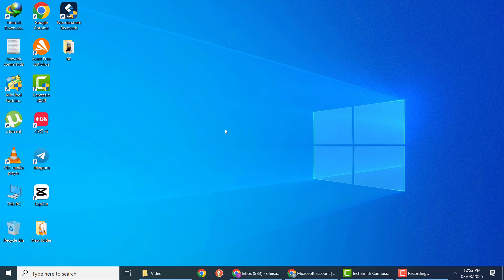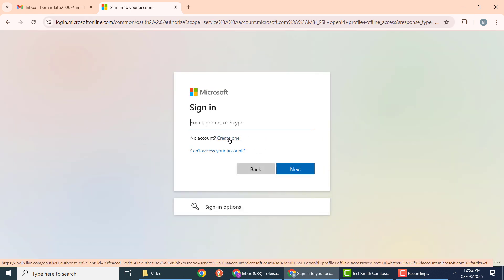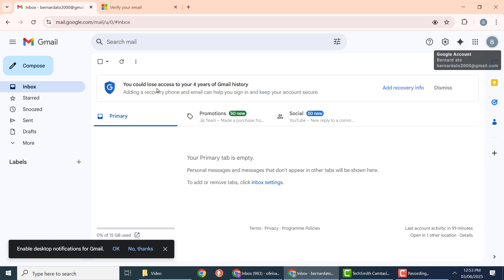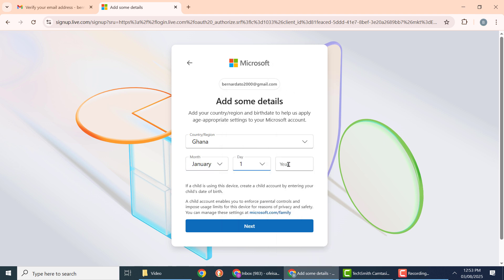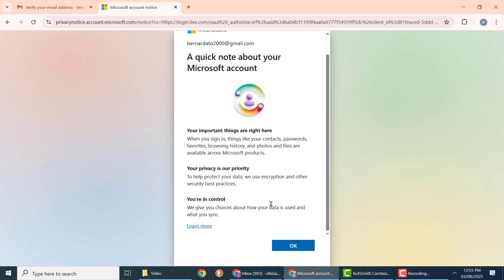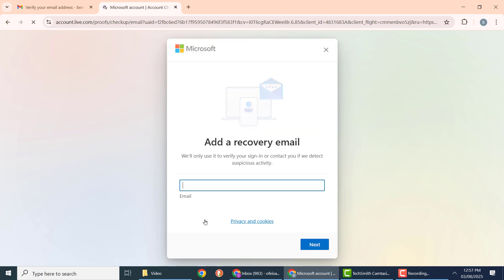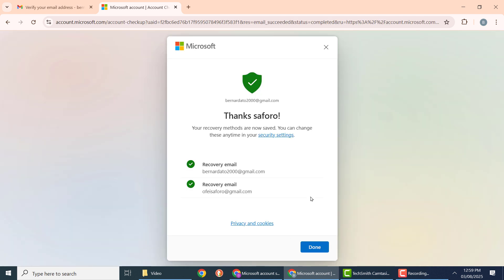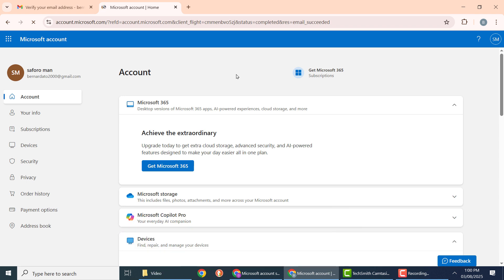How to Create a New Microsoft Account in windows 10/11 (2025 Updated)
You'll learn how to create a new Microsoft account in Windows 10/11 Mobile or PC 2025 easily – whether you're using an HP laptop, Your smart Phone or any other device.

This guide covers how to create a Microsoft account in laptop 2025, including how to sign up with your Gmail, and manage your Microsoft login on both Windows 10 and 11.

✅ Works on HP, Dell, Lenovo, and other laptops
✅ 100% beginner-friendly

📌 You’ll learn:
How to create a Microsoft account with Gmail
How to create a Microsoft account in HP laptop or any other device (Windows 11 & 10)
How to use your new Microsoft account for Outlook, Microsoft Store, and more
how to create microsoft account in hp laptop
how to create microsoft account in laptop 2025
how to create microsoft account in hp laptop windows 11

How to log in and sync across devices

💡 A Microsoft account gives you access to services like Outlook, OneDrive, Office, Xbox, and more.

🎯 Don’t miss out—watch till the end to avoid common setup mistakes!